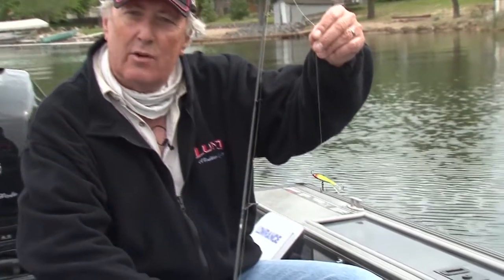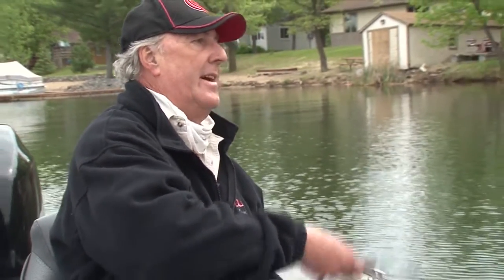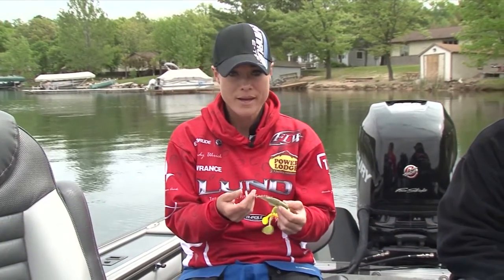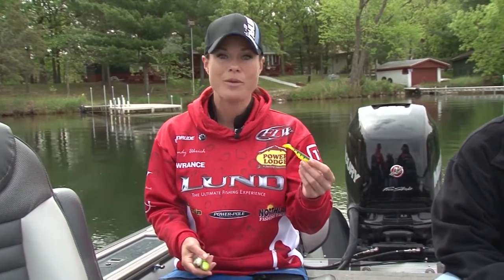Fishing Tips: Walleye - Lakeland News Sports - July 9, 2015